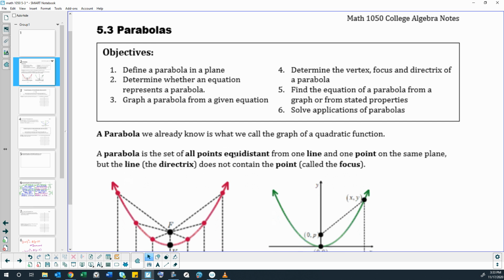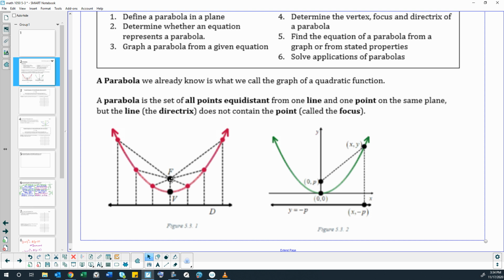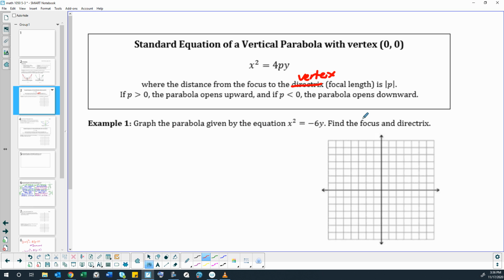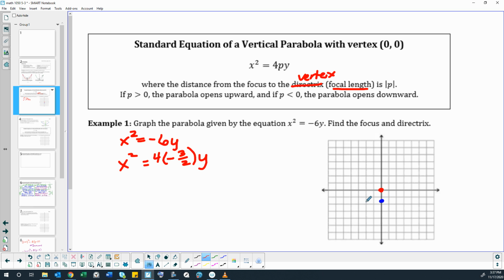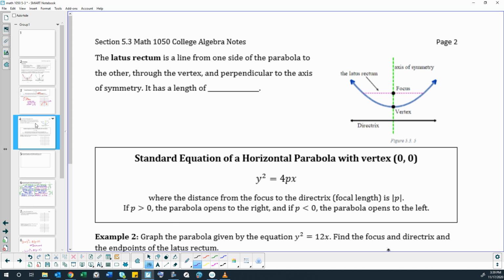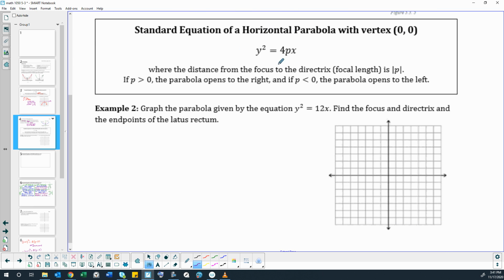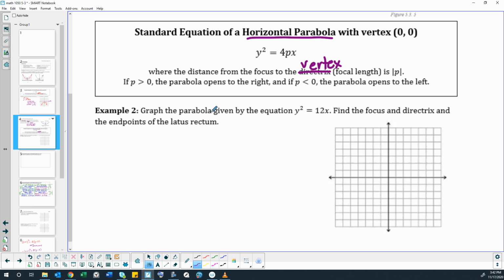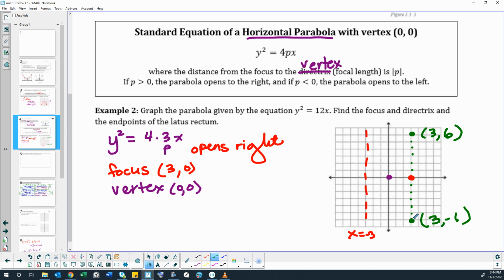math 1050 5-3 video 1 parabolas at the origin